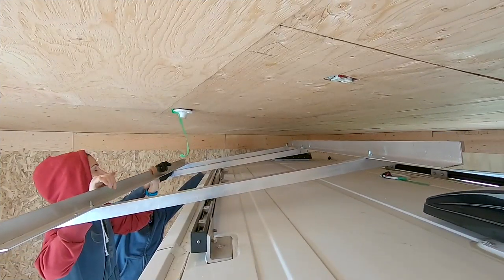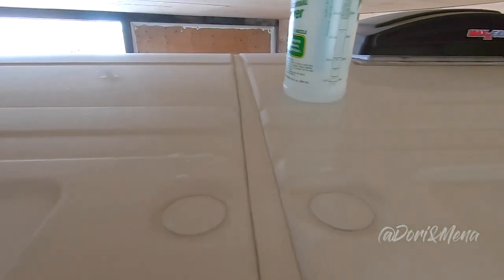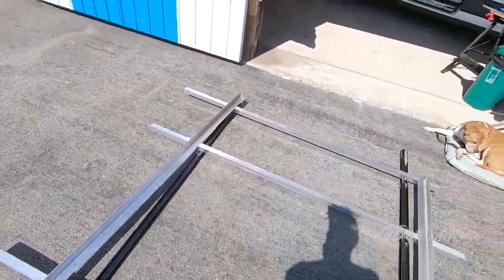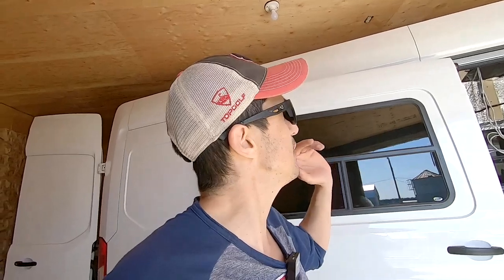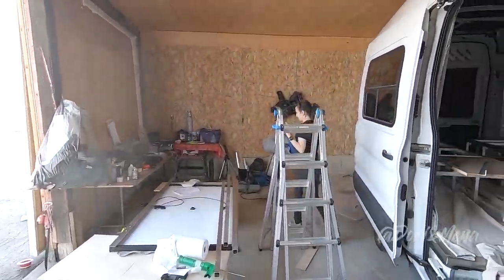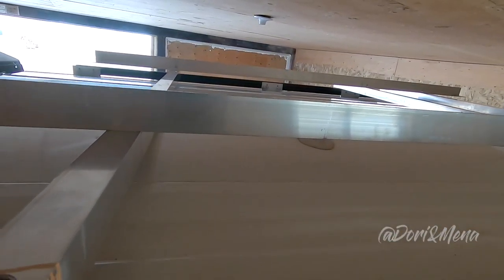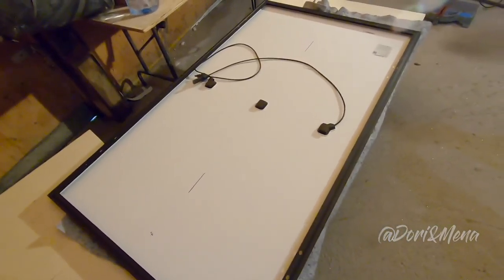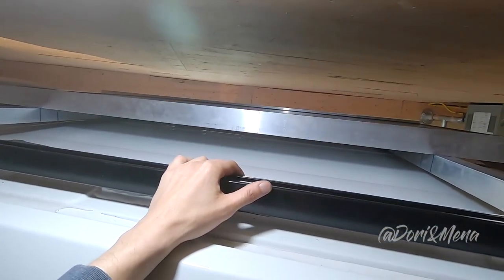Van Life - $350 DIY Aluminum Roof Rack! - Ford Transit Van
Not only was the video really well done, he made it seem easy. To be truthful, it was kind of easy. It took us about 24 hours total. It cost us about $440 Canadian which converted to $350 USD at the time we purchased all the materials.

Mid-build we learned from Mark Borrmann that you can't mix aluminum and stainless steel. When aluminum and stainless steel are used in an assembly together, the electrons from the aluminum will begin to transfer into the stainless steel. This results in the aluminum weakening. Not great for supporting a heavy solar panel.

Mark saved us a whole lot of time and effort by sharing this with us. At that point, we had not yet assembled anything and we were able to quickly replace the stainless steel hardware with coated hardware. Thank you Mark!!!

Just today, Friday, we took the van for a spring jaunt. A shakedown of sorts. The roof rack held up perfectly in 30 km/h winds. That converts to 18 mph winds.

The thing that helped us out the most was the Prime Design roof rack rails. Model PD-FBM-1017-BLK. We really hope you can find a similar product for your build because it was designed specifically for the curvature of our van. Although they don't sell to the public, they can steer you to a retailer near you

Our next largest purchase was the aluminum angle and the aluminum tube. The aluminum angle was 1/8" thick x 2" x 2" x 20'. The aluminum tube was 1/8" thich x 1.5" x 1.5" x 21'. We only needed one of each and Acier Picard cut them in three equal pieces which we already knew would be the (almost) perfect lengths.

You'll also need coated M8 bolts, nuts and washers, a circular saw for the aluminum, a drill with a step drill bit and regular drill bits for metal, and a screw driver.

We also used Loctite, Dicor Lap Sealant, a ratchet, drop cloths or blankets and a good sturdy ladder. Although we know we're not supposed to step on the top rung of the ladder, few ladders are made as strong as this one. It is worth it's weight in gold.

From the craft store we used a chalk pencil to help us mark the point for drilling, and polyethylene vinyl acetate sheets that we used as a buffer between the aluminum and the roof of the van. We also used some cleaning materials and alcohol to prep the spots where we applied Lap Sealant.

We love reading your comments and providing guidance where we can.

For as little as $1/month you can show your support by becoming a Patron of our channel! It will give you access to ad-free content and exclusive posts.